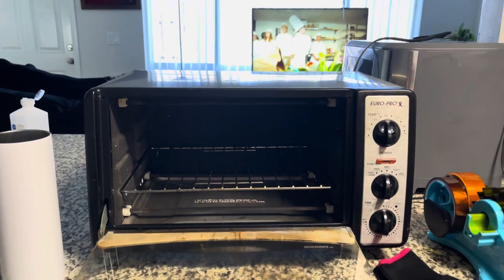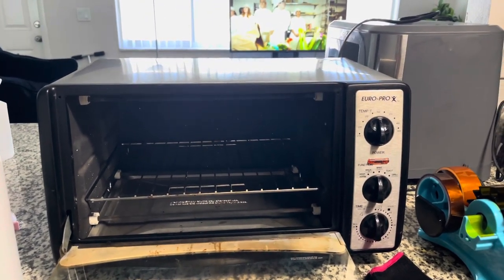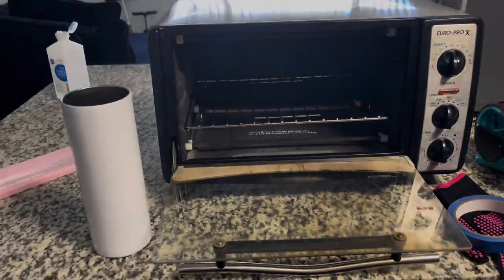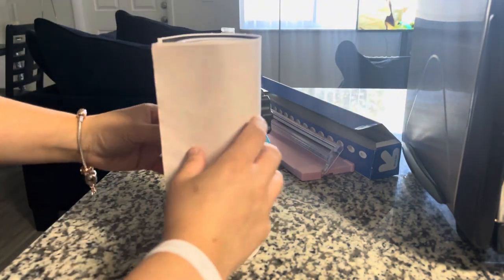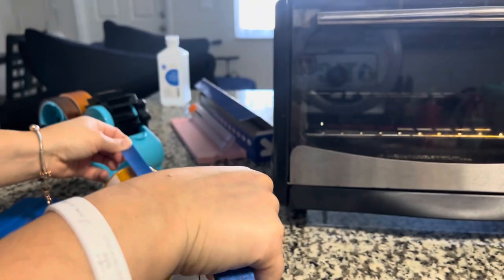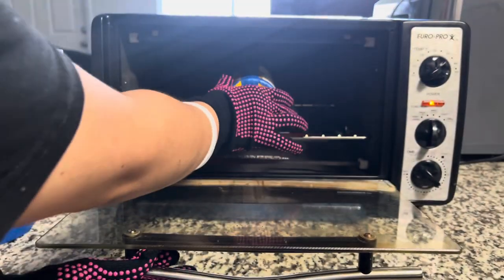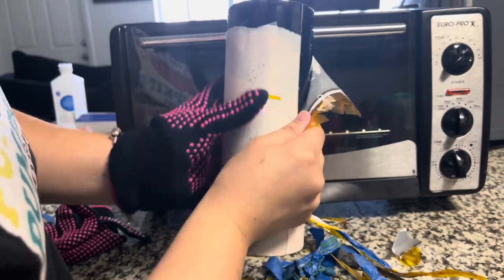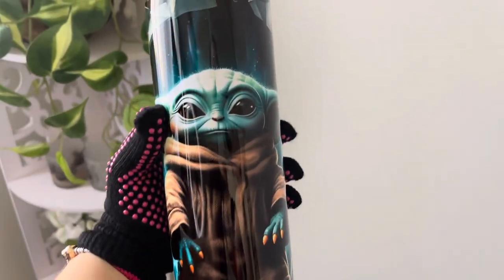HOW TO SUBLIMATE A 20oz TUMBLER IN A CONVECTION OVEN | 3D TUMBLER WRAP BABY YODA DESIGN| GOODWILL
For better video quality change setting to 1080P

In this video I will showing you how I sublimate in a convection oven for the first time, I normally use a tumbler press, I did mess up on the seam part but it’s ok next time I will do an updated video showing you all again, I did have fun using this convection oven and I’m happy with the results , over all the tumbler came out beautiful, Don’t forget to like comment and subscribe for more videos ❤️

Temp and time i used👇

I preheated the oven for 350 degrees for 15 min and then i put the tumbler in there for 6 minutes total and I rotated the tumbler twice for every 2 minutes (Everyone does it differently ,this was my preference )

Width 9.365 Height 8.000 (Keep in mind everyone does their Width and height differently this was my preference)